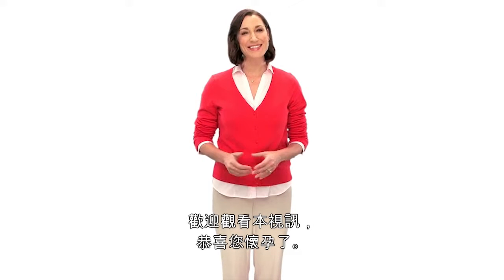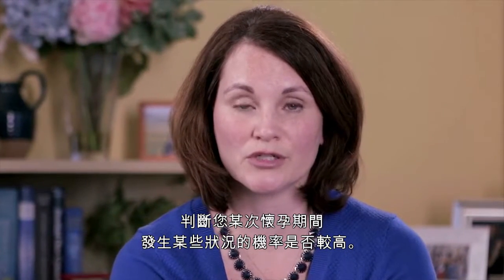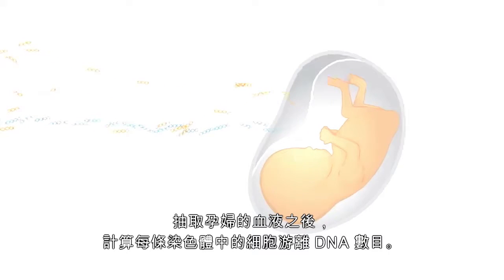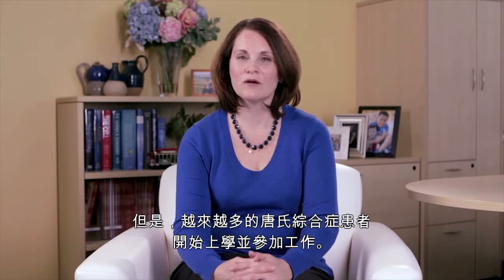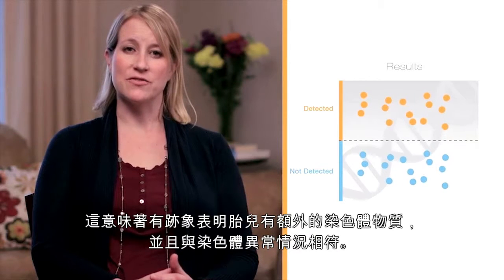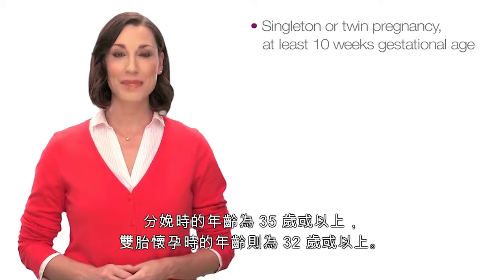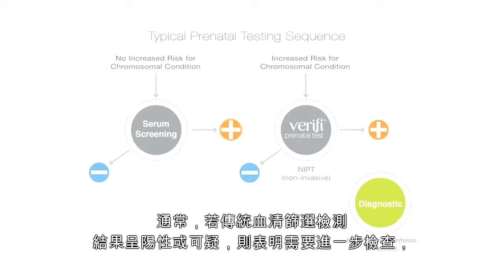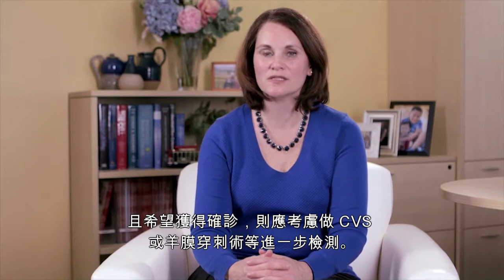產前篩檢影片介紹－NIPS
懷孕期間，爸媽一定有非常多的健康問題與疑慮，
影片中由遺傳諮詢師告訴您，
Illumina非侵入性產前染色體篩檢，
如何透過極為嚴格的科學方式，
做到最安全、準確的遺傳檢測與產前篩檢。

慧智在基因醫學與遺傳諮詢領域有卓越的成就，
利用全基因體定序為孕婦提供詳細的篩檢，
是Illumina在台灣唯一合作單位，
授權共用NIPS之相關資料、最新定序儀器、檢測技術與平台、上百萬筆資料庫。